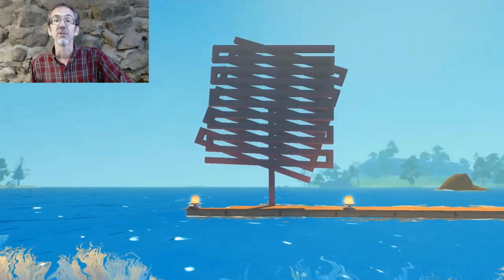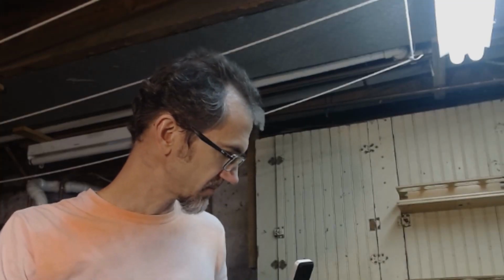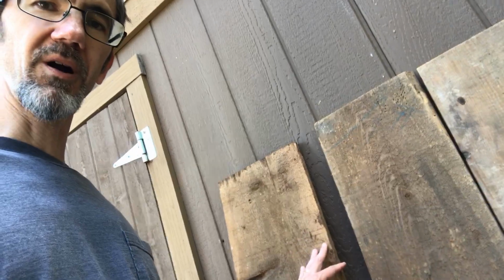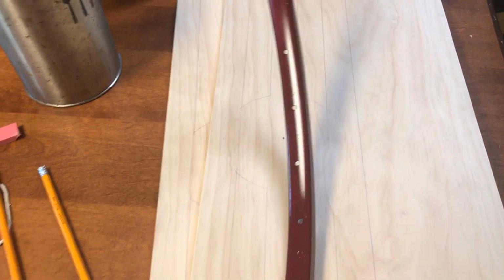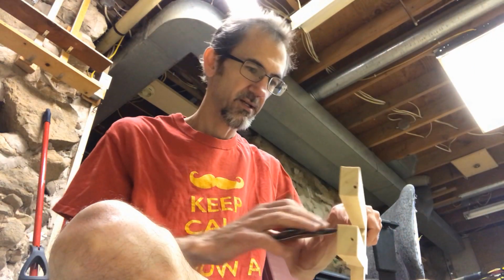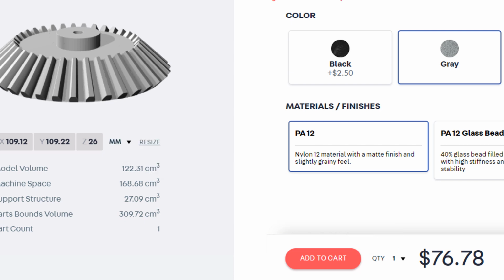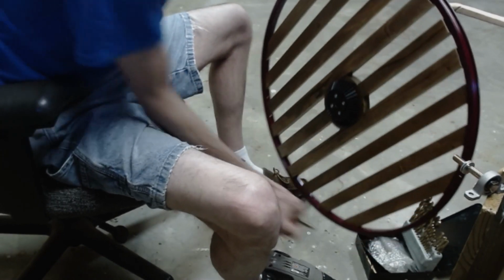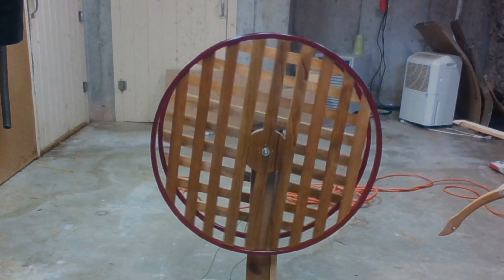Kinetic: A Story About Art - Bringing my Scrap Mechanic / Gamecraft art into the real world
I know this is a long one, but this story needed all 30 minutes to tell.  So get a snack and enjoy the birth of my first real-world kinetic art.  Thanks to everyone who supported me on this journey!

3rdEyeBlimp by Otis McDonald (theme)
Spaghetti Western by djhdd
Fargo by Riot